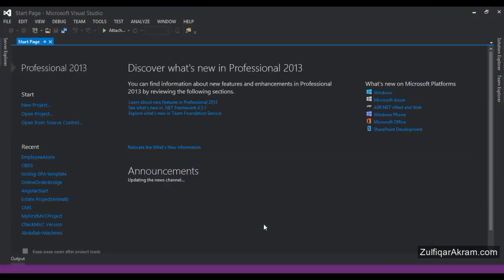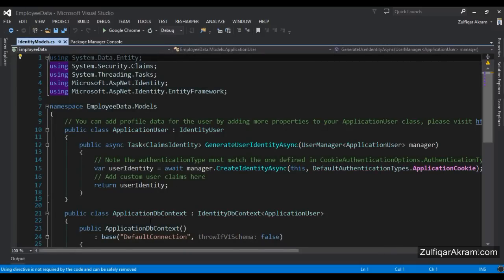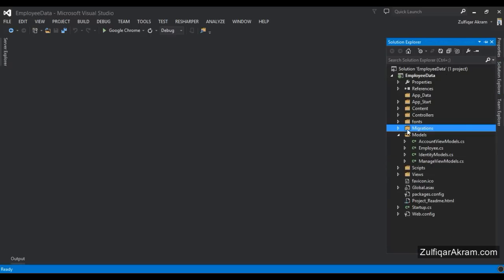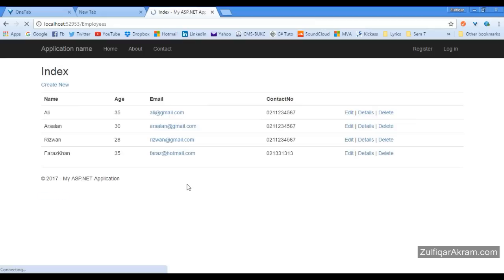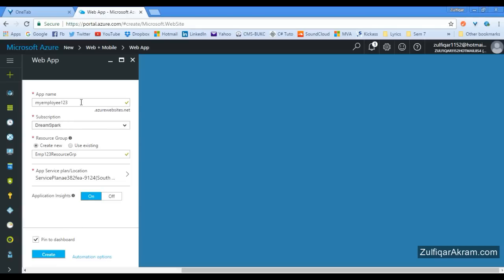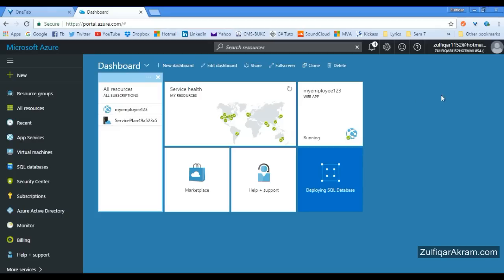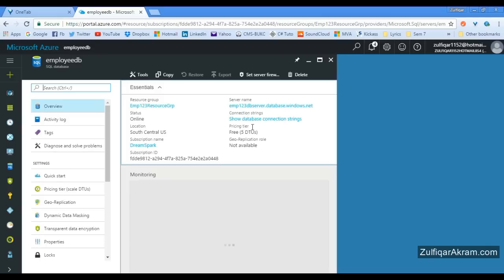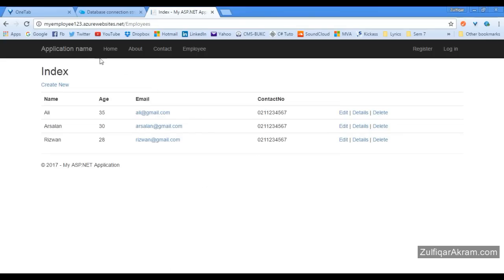How To Publish/Deploy ASP .Net MVC Website on Azure Server From Scratch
In this video, first I will create a small Asp.net MVC project and then this project will be publish on Microsoft Azure server through visual studio using code first migration. I sure after watching this video you can publish your website easily. If you have any question, suggestion and query about this video please commit under below.I will consider.